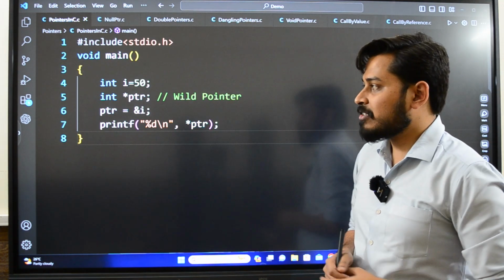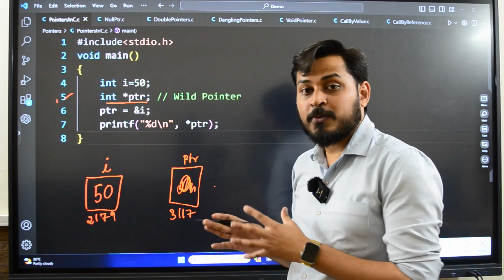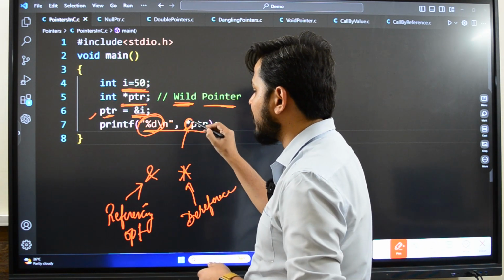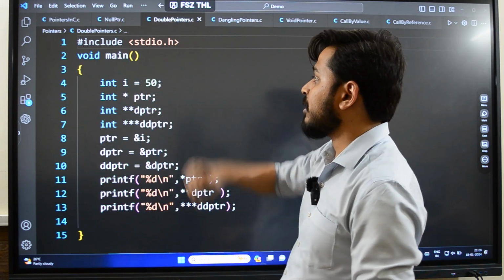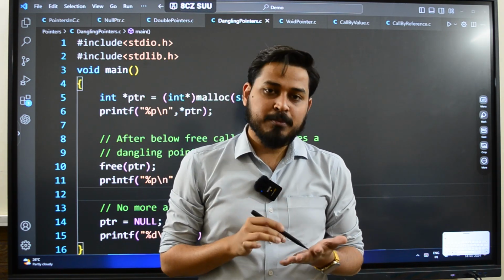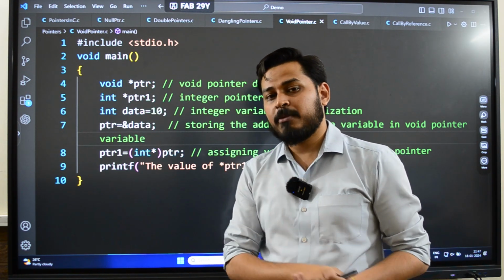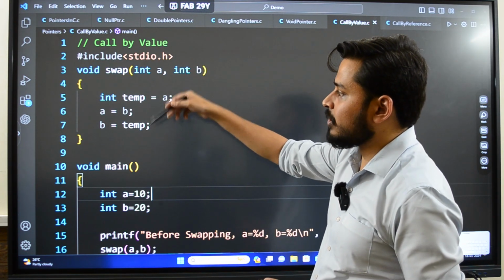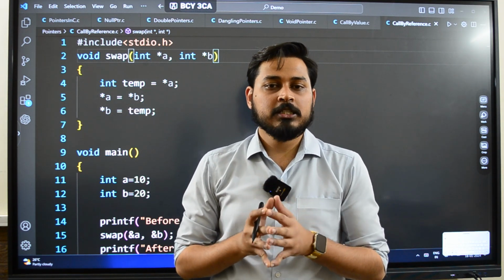Introduction to Pointers in C, types, passing pointers to functions || VTU || Coders Arcade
Welcome to Coders Arcade, where we make programming concepts easy and enjoyable! 🚀 In this video, we dive deep into the fundamentals of pointers in C. Whether you're a beginner or looking to refresh your knowledge, this tutorial covers various pointer types and demonstrates how to pass pointers to functions. It's a must-watch for anyone studying Computer Science, especially if you're following the VTU curriculum.

🔍 Topics covered in this video:
Understanding different types of pointers in C
Exploring the significance of pointers in programming
Practical examples of passing pointers to functions
Tips and tricks to master pointer manipulation

👩‍💻 About Coders Arcade:
Coders Arcade is your go-to destination for programming tutorials, tips, and tricks. We believe in making coding accessible and enjoyable for everyone.